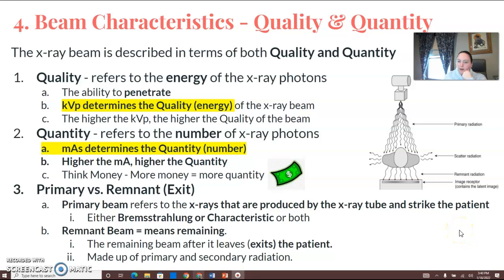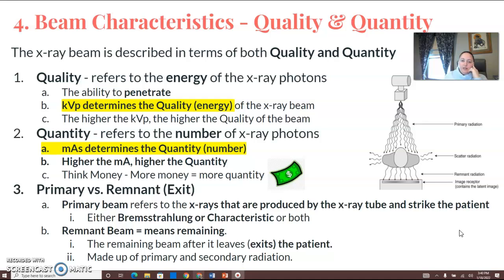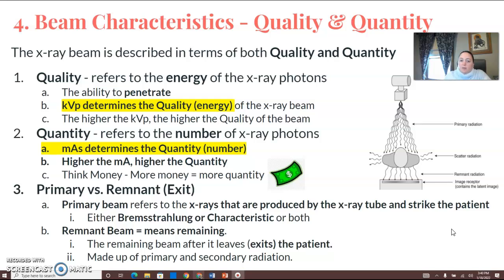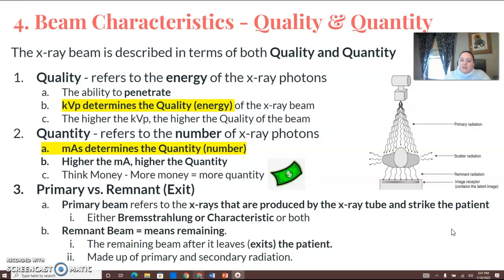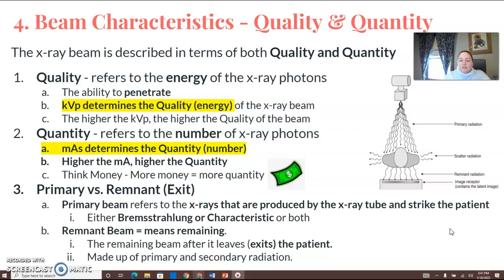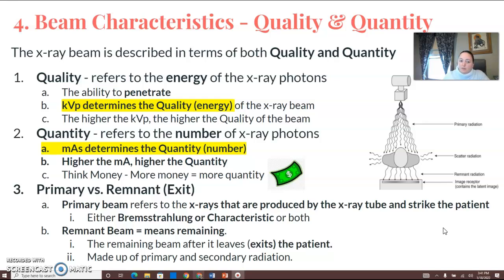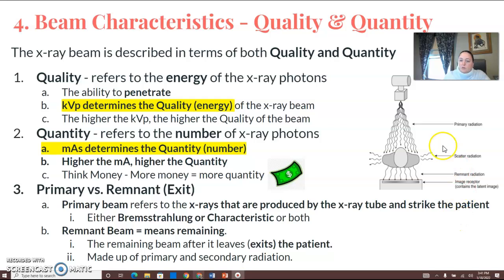Rad Safety 4 - Quality vs. Quantity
X-ray Quality
X-ray Quantity